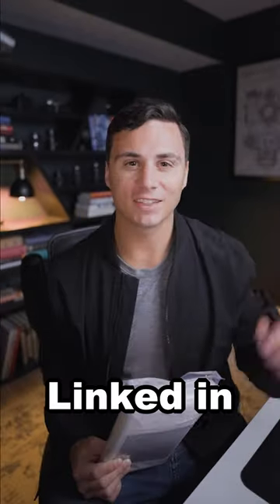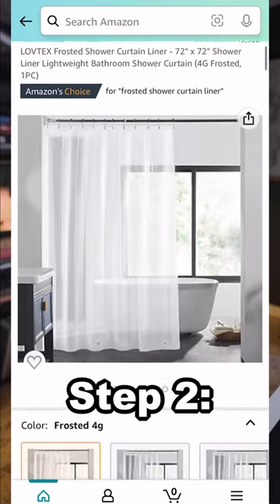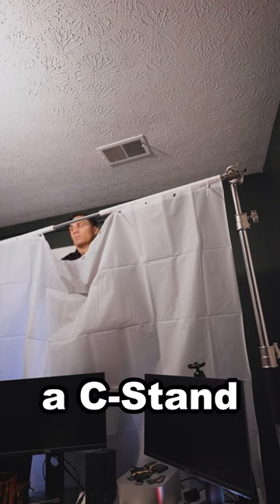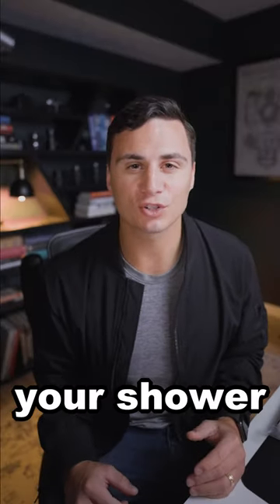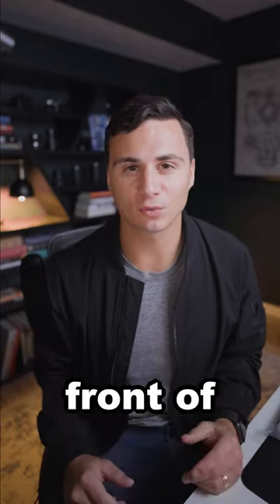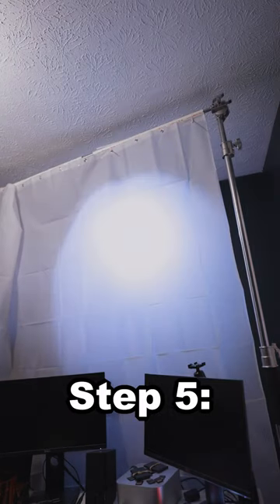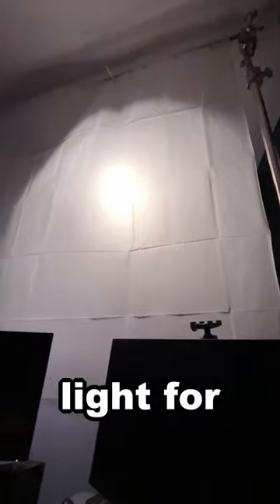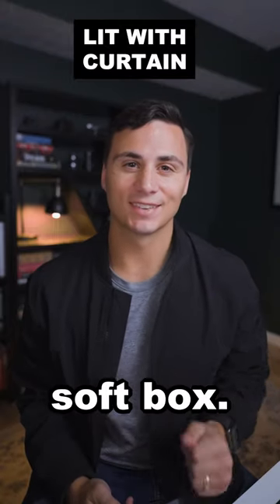$8 Videography Hack in 20 Seconds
Shower Curtain

Enjoy this $8 Videography Hack! Using a frosted shower curtain as diffusion is a great way to save money while producing beautiful diffusion. Make some small adjustments to this shower curtain by connecting it to PVC, throw it on a C-stand, and you could use this for a professional shoot. Let me know what you think of this hack in the comments below!

I would also love to hear your favorite Videography Hack!

00:00 - Step 1
00:04 - Step 2
00:07 - Step 3
00:12 - Step 4
00:14 - Step 5
MY EQUIPMENT:

Recommended Cameras:

Best A-Cam
Best B-Cam (Beginner A-Cam)
Best C-Cam (Beginner B-Cam)
Best Beginner Drone
Best Intermediate Drone

Recommended Audio Gear:

Best Lav for Mic’ing Groom + Officiant
Best Recorder for Speeches at Reception
Attach Recorder to Mic for Speeches
Best Recorder for DJ’s Soundboard
Soundboard Cable XLR to XLR
Soundboard Cable XLR to ¼ Inch
Soundboard Cable XLR to RCA
Audio Bag
Rechargeable AA Batteries I Use (Batteries + Charger)
Rechargeable AAA Batteries I Use (Batteries + Charger)

Recommended Lenses:

My Favorite Lens
Best Beginner ‘Everything’ Lens
My Establishing Shot Lens
My Tight Shot Lens

Other Essentials:

Favorite Stabilizer
Favorite Panning Tripod
Favorite Stationary Tripod
Quick Release System
Wagon to Carry Gear
Camera Bag (Budget)
Camera Bag (Expensive)

SPECIAL THANKS:

Kyler Holland
MB01JNOKTDGPCSD